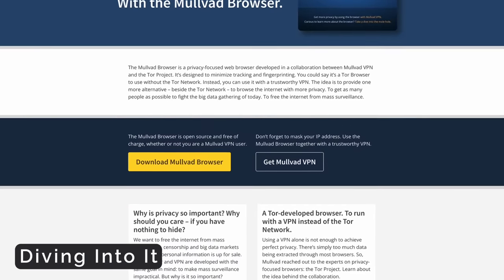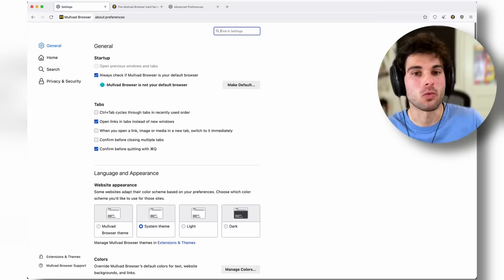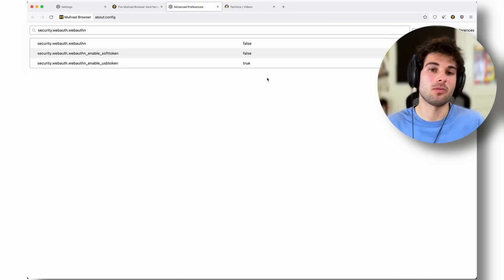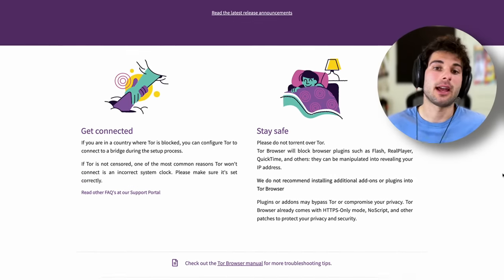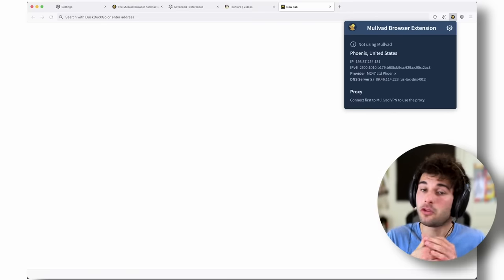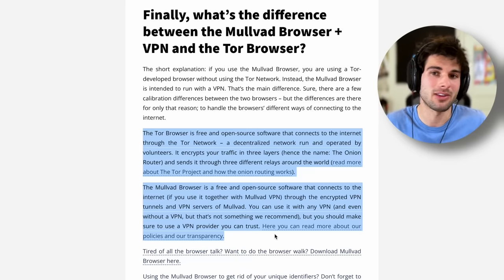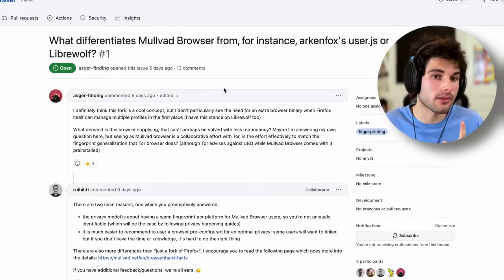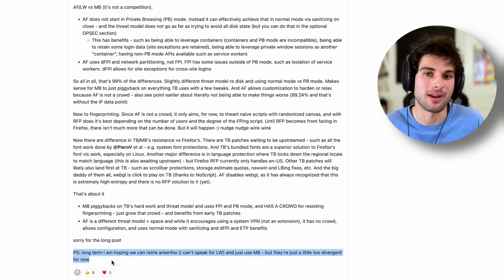Mullvad Released a Browser, and It ROCKS!!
Mullvad Browser is here, by Mullvad & Tor! Let's talk about it, who it's for, how it compares to Firefox, hardened Firefox, arkenfox, Tor, and a lot more.

Small update: NO Arkenfox is not going away tomorrow, but I'm highlighting how Mullvad could outright replace it in the near future.

00:00 Diving right into the browser
02:40 Technical Details of Mullvad Browser
05:32 Personal Analysis & General Thoughts
07:52 What's it for? How does it compare to other browsers?